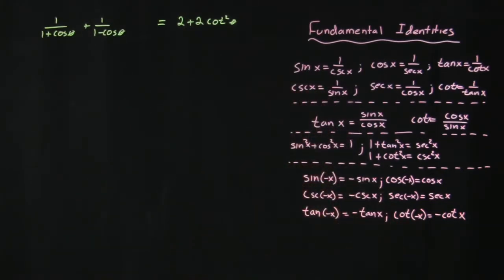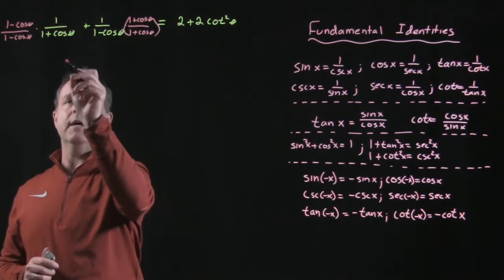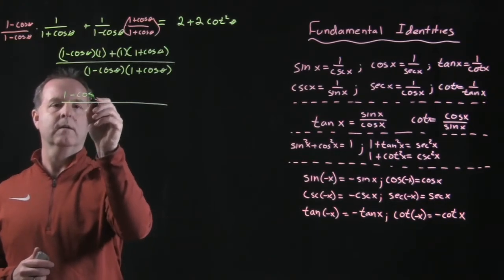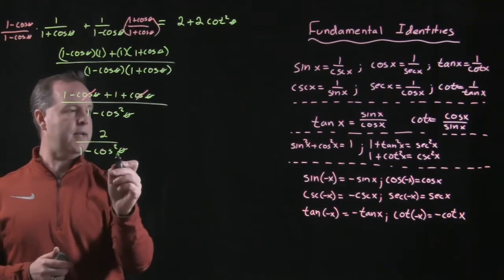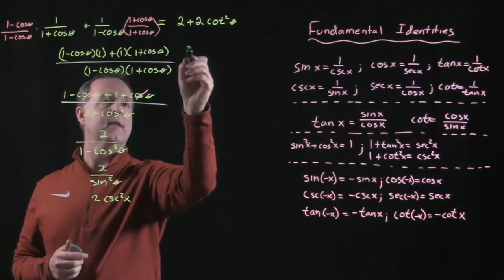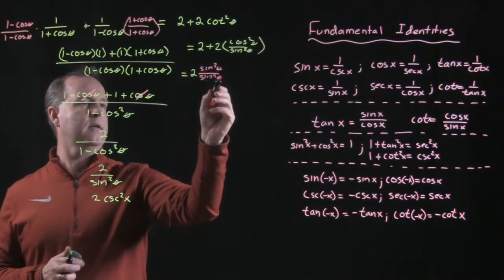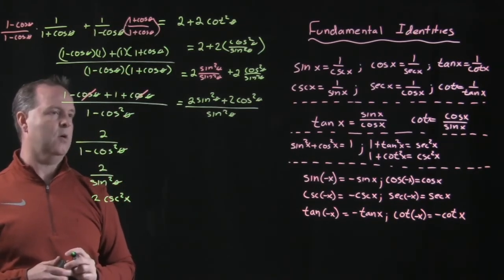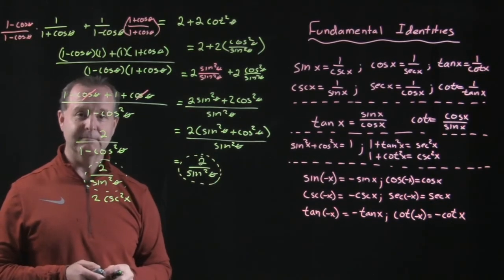The Fundamental Identities Part 8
6.1.1hVerifying Trigonometric Identities
Analytic Trigonometry